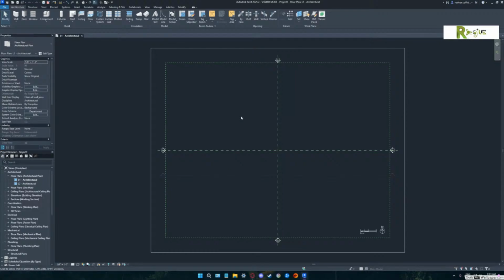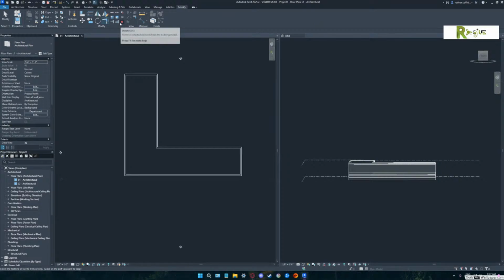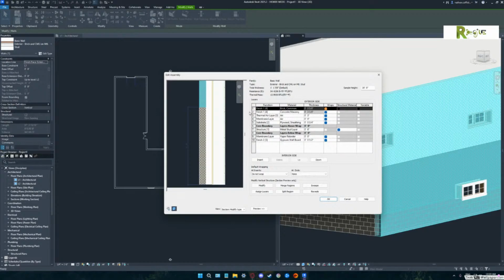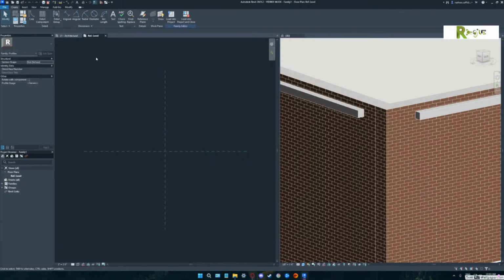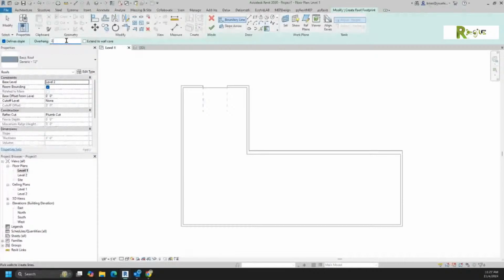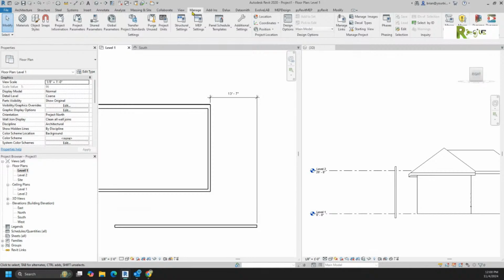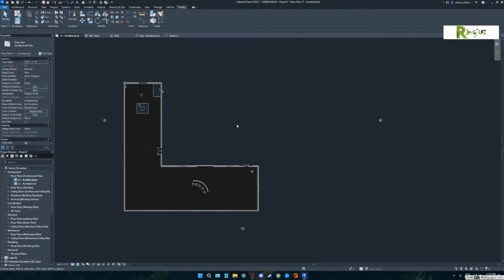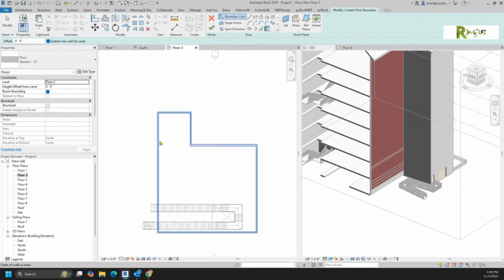Day 1 - Revit Training